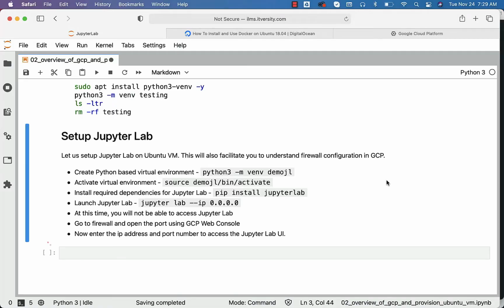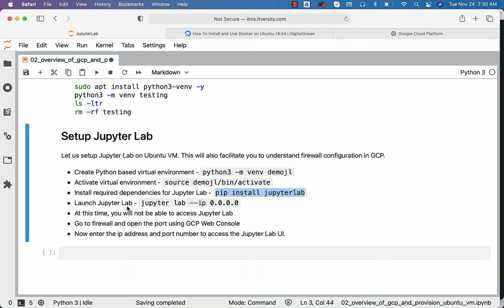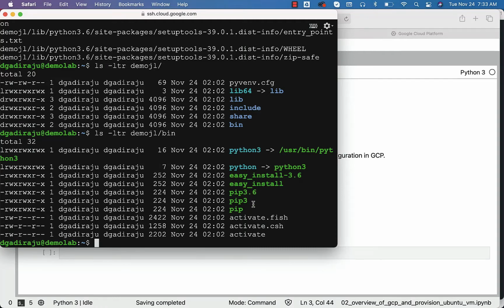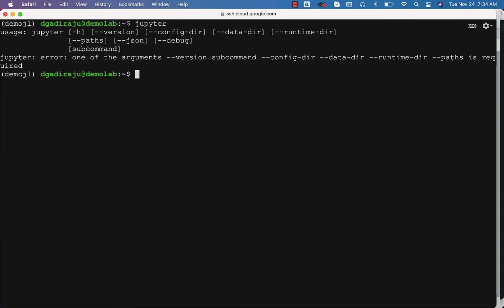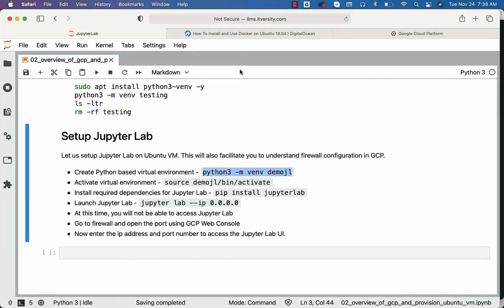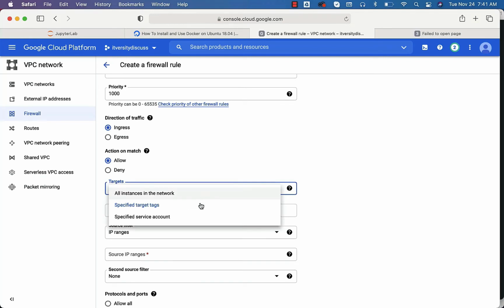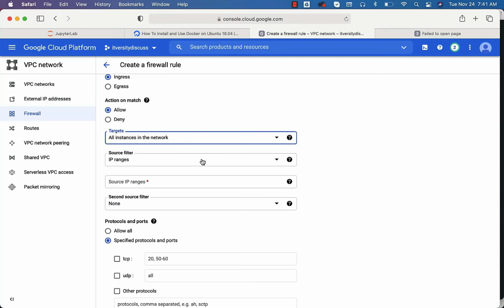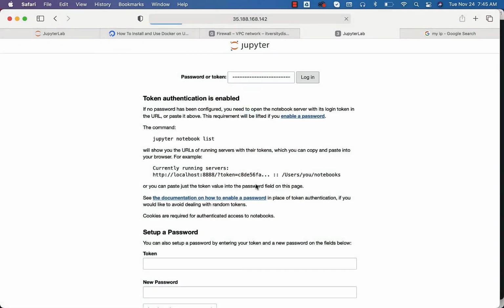Overview of GCP and Provision Ubuntu VM - Setup Jupyter Lab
Let us setup Jupyter Lab on Ubuntu VM. This will also facilitate you to understand firewall configuration in GCP.

More top rated DataEngineering Courses from itversity 👇🏻